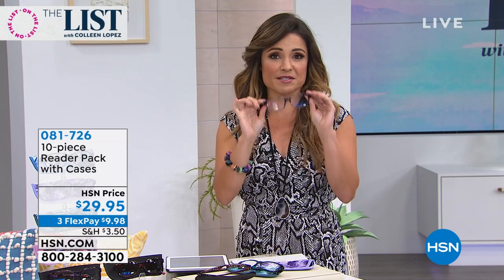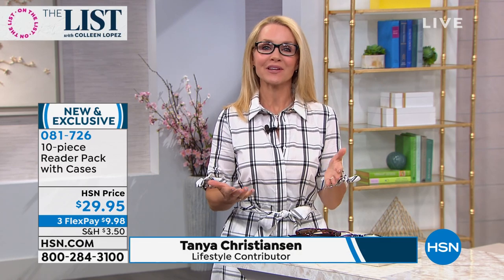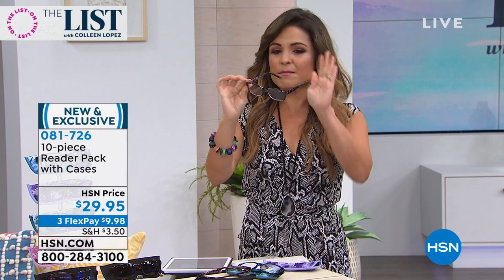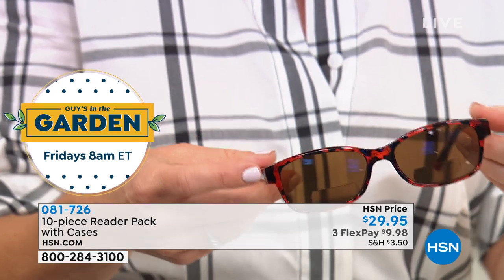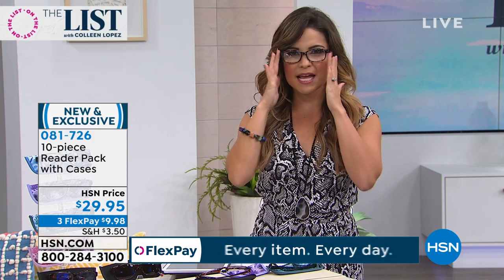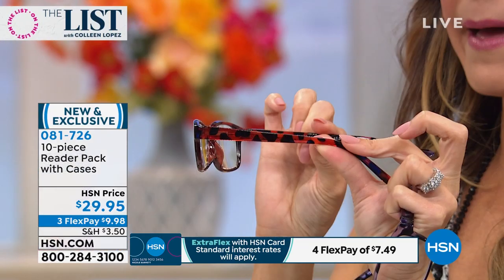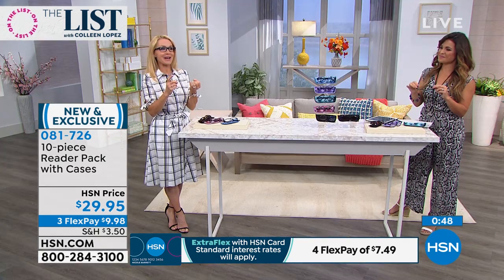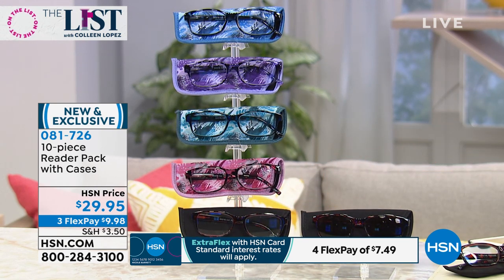10piece Blue Light Reader Pack with Cases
10piece Blue Light Reader Pack with Cases
Your eyes get a workout whether you're reading the fine print or scanning a digital device. Help yourself see more clearly with these scratchresistant readers.  Five different colors means you can stash a pair here and there and always have magnification within reach.

    4 Pair of readers
    1 Pair of blue light readers

    5 fabric cases

    Readers with a strength of 3.0 and 3.5 cannot be sold to customers in New York, Minnesota, Massachusetts and Rhode Island